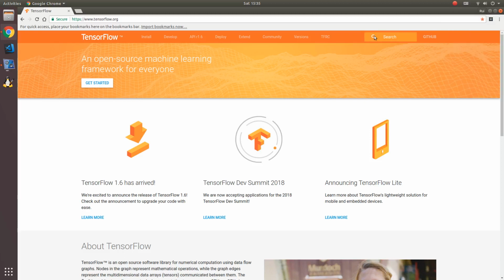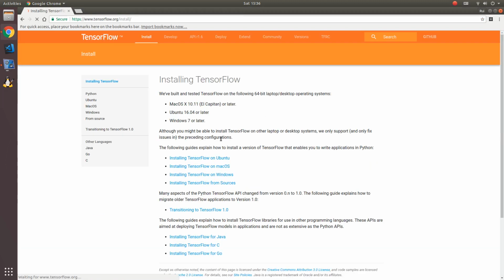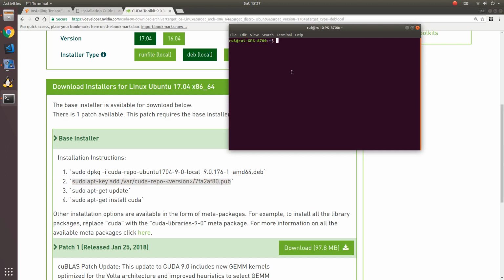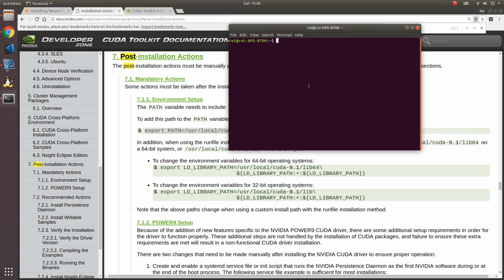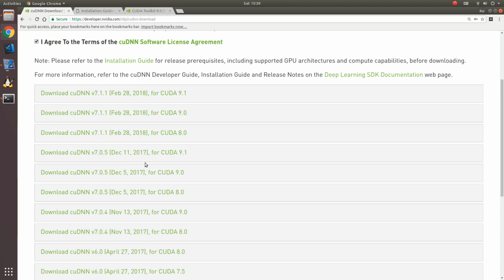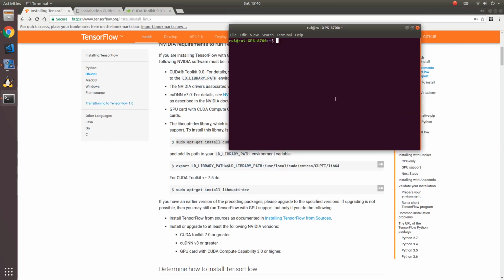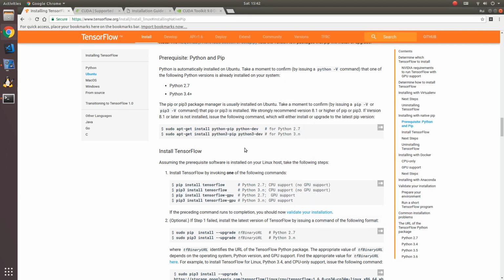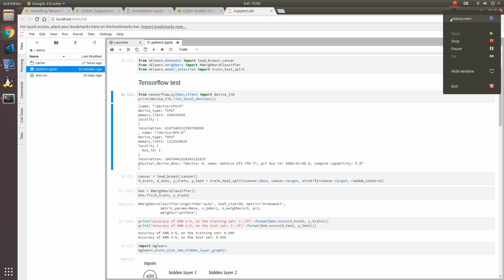Tensorflow with GPU support Installation Ubuntu 17.10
Official website instruction is fragmented with omissions. Hope this helps!